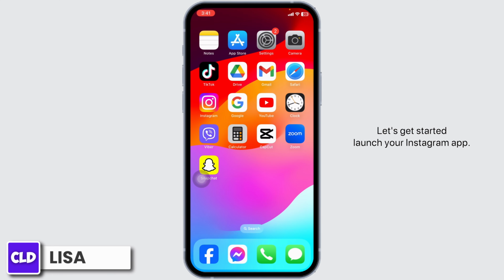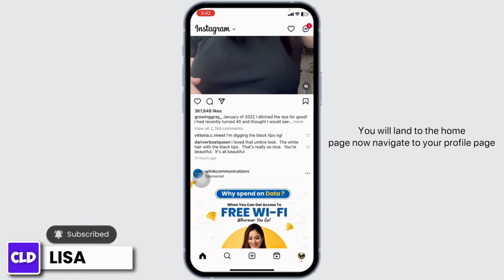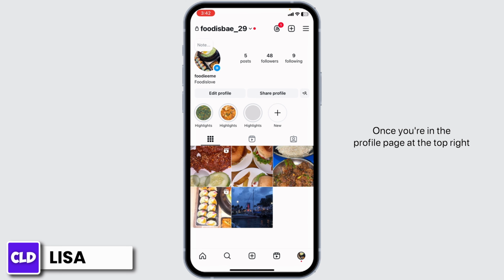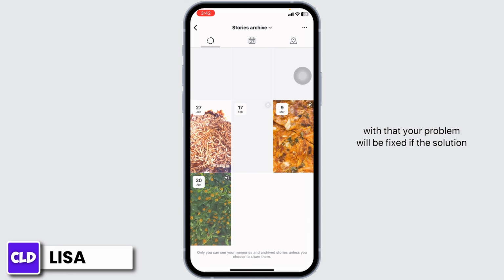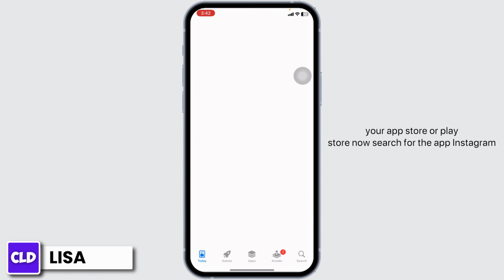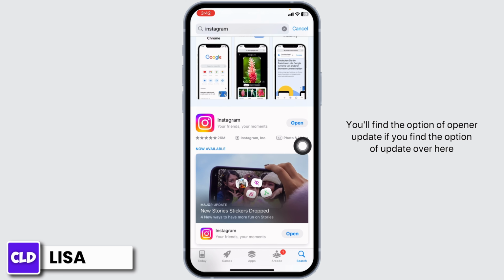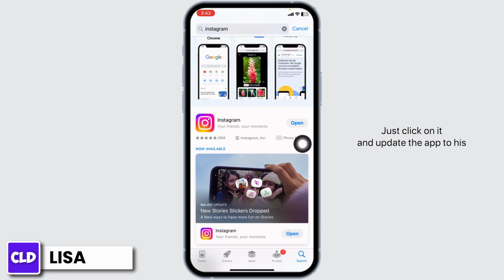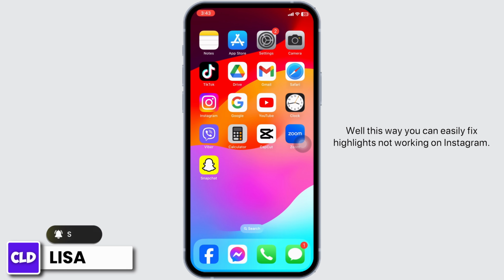How To Fix Highlights Not Working On Instagram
Tutorial On How To Fix Highlights Not Working On Instagram

Welcome to Create Login And Delete! In this video, we'll guide you through the steps to fix issues with Instagram Highlights not working. Whether you're having trouble adding stories to highlights or highlights not working on Instagram reels, we'll help you resolve these problems in 2024.

📝 **Topics Covered:**
1. **How To Fix Highlights Not Working On Instagram 2024**: Step-by-step instructions to troubleshoot and fix common issues with Instagram Highlights, ensuring your stories are properly saved and displayed.

2. **Can't add stories to highlights 2024**: Detailed guidance on resolving issues that prevent you from adding stories to your highlights, including checking your settings and app updates.

3. **How to fix highlights not working on Instagram reels**: Specific steps to address problems with highlights related to Instagram Reels, ensuring a smooth and seamless experience.

0:00 - Introduction
0:05 - How To Fix Highlights Not Working On Instagram 2024
0:15 - Steps To Fix Highlights Not Working On Instagram

💬 Have you experienced issues with Instagram Highlights before? What solutions worked for you? Share your experiences or ask for help in the comments section below!